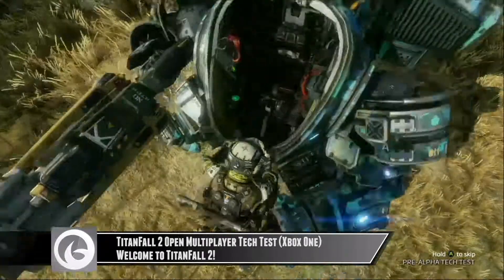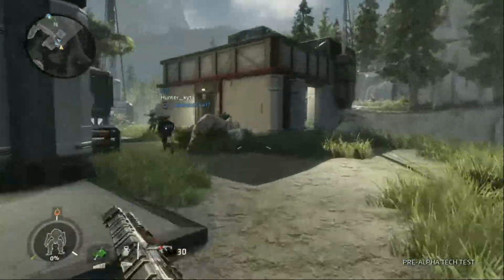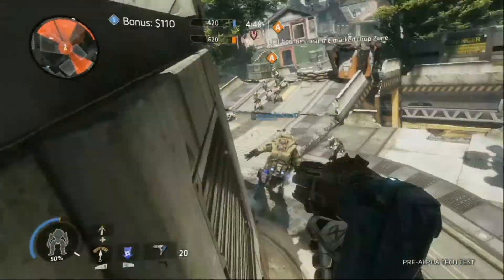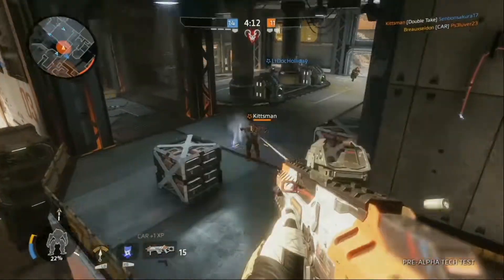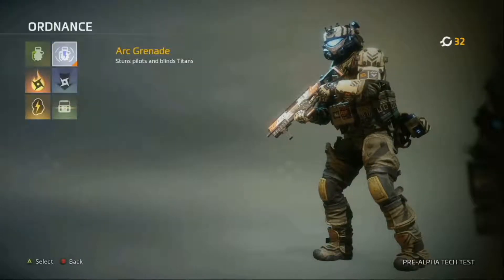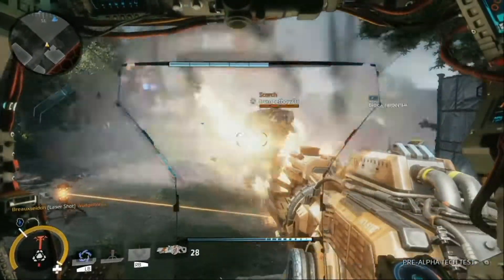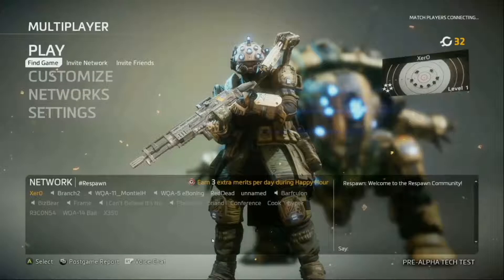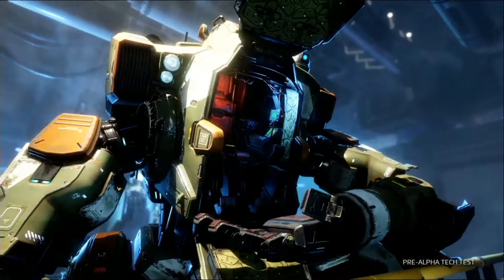Welcome to the TitanFall 2 Tech Test - Introduction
We could use the help as we head out to various events across the nation.